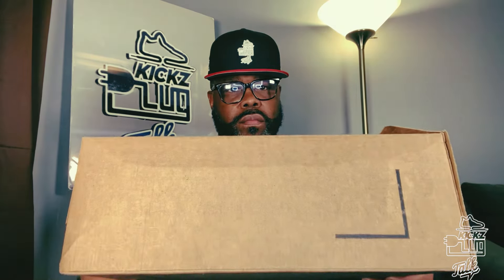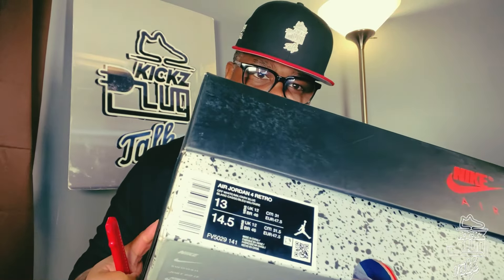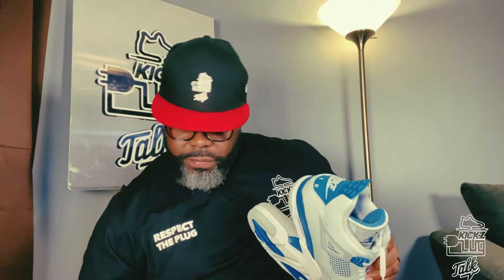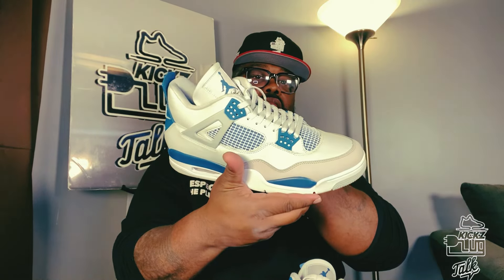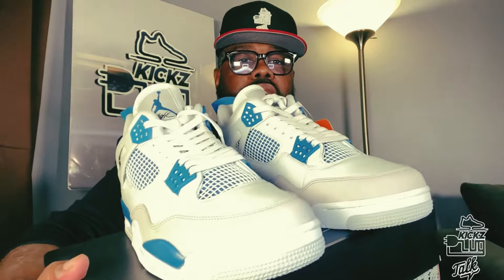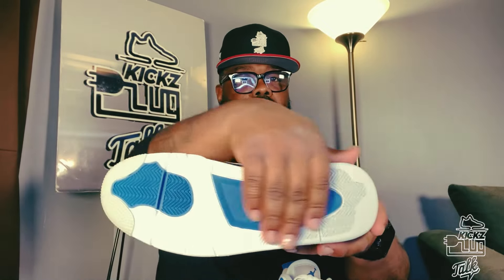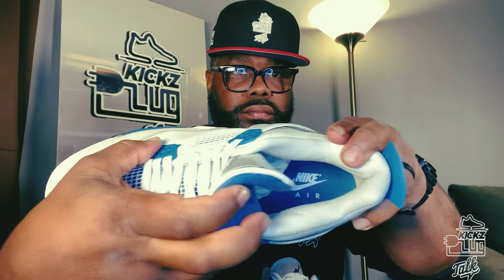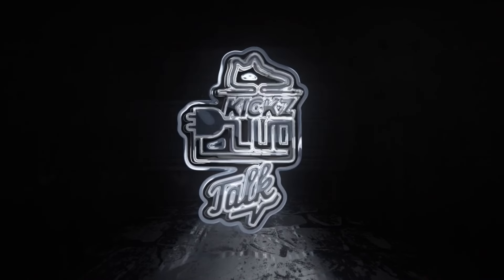KICKZPLUGTALKSATURDAY: Air Jordan 4 “ Industrial Blue” Unboxing & Review